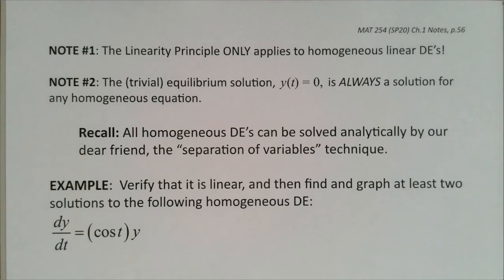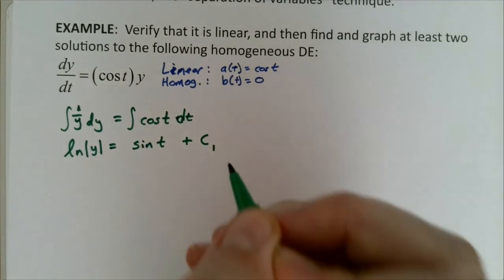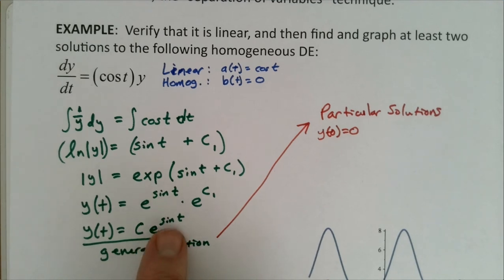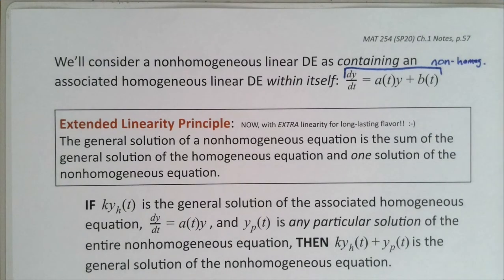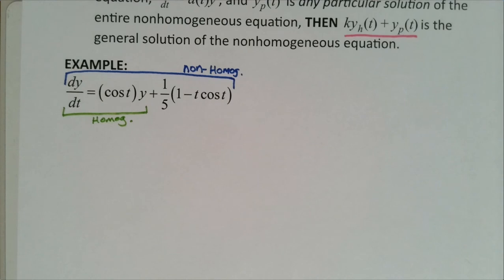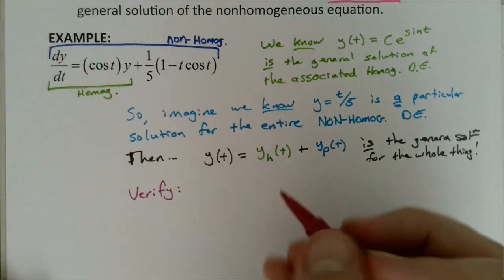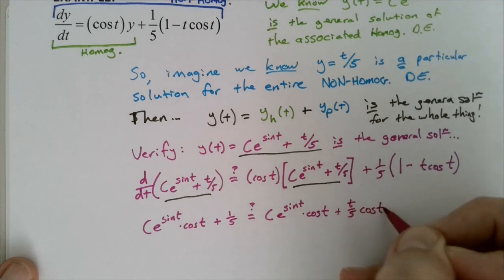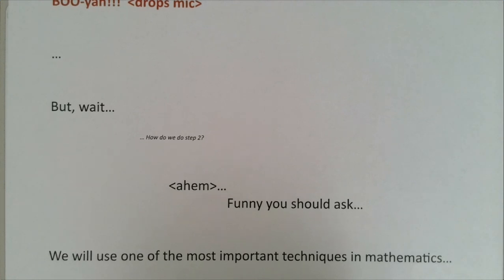MAT 254 1.8 notes, p2 (SP20)